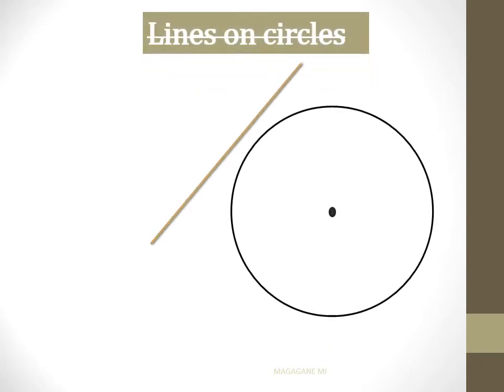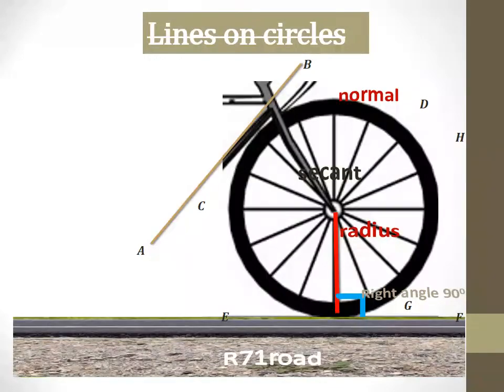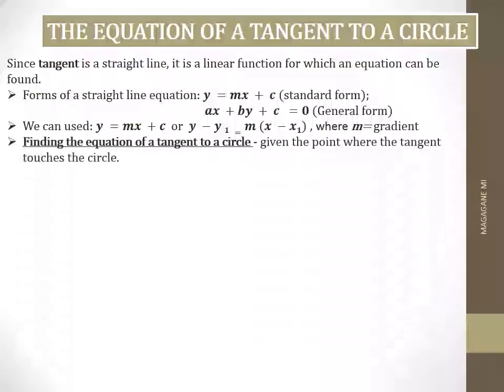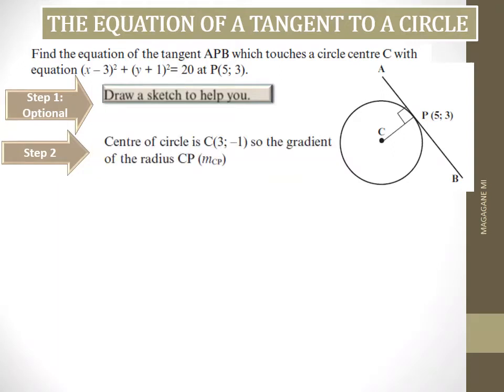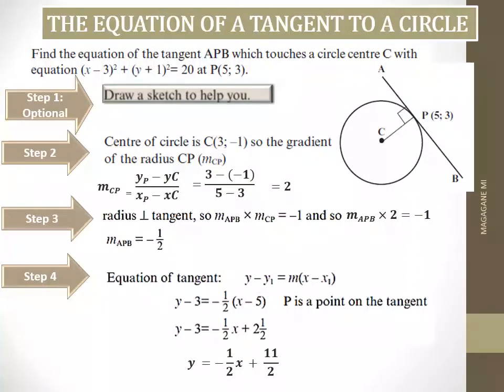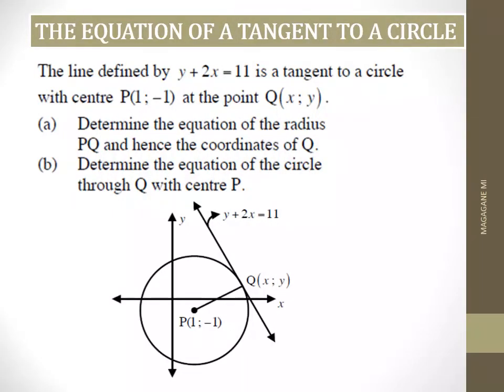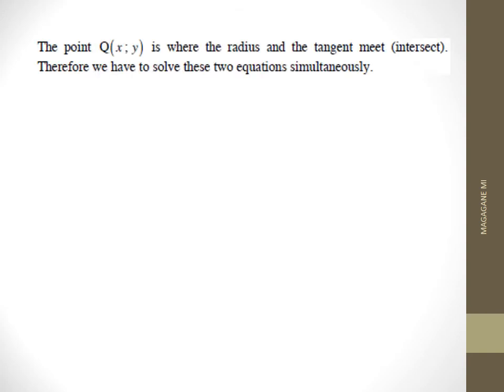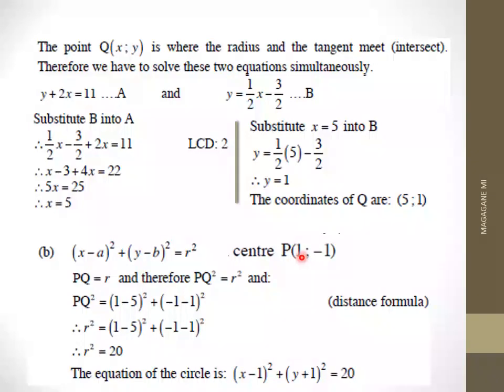Analytical Geometry Equation of tangent to a circle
Analytical Geometry grade 12 3rd Lesson on equation of a tangent to a circle. Lines on circles